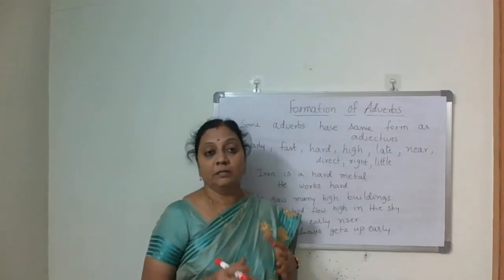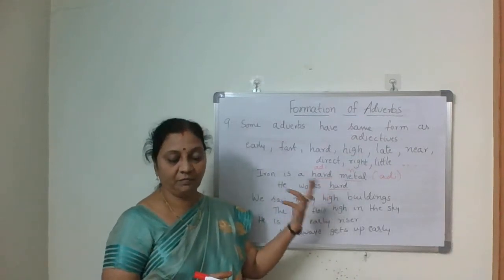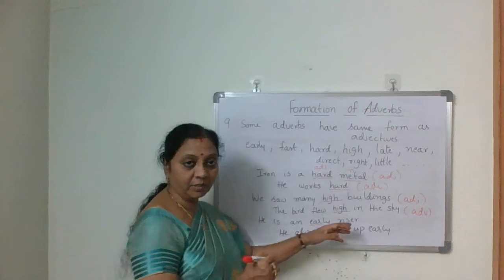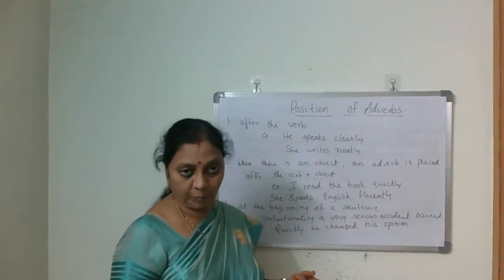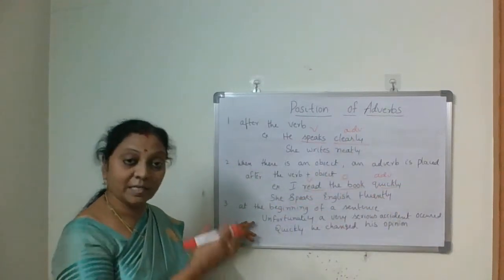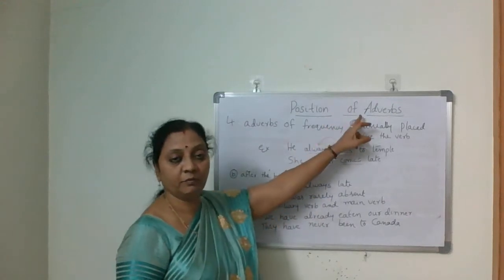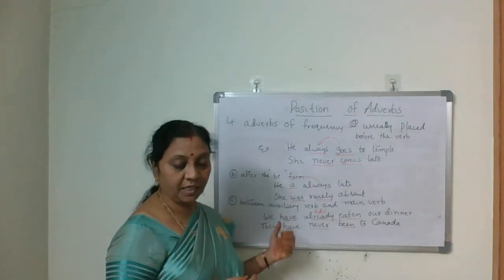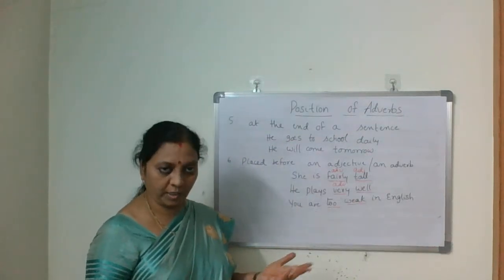Learn English grammar step by step 77. Adverbs- Position of adverbs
ADVERBS
                               POSITION OF ADVERBS
We can put adverbs in different positions. Let’s discuss them with examples.
1. They are usually placed after the verb.
Ex. He speaks clearly.
      She writes neatly.
2. When there is an object, an adverb is placed after the verb + object.
    Ex. I read the book quickly.
          She speaks English fluently.
3. Adverbs are placed at the beginning of a sentence.
Ex. Suddenly the phone rang.
       Fortunately, nobody was injured.
4. Adverbs of frequency – these are usually placed before the main verb.
    He always goes to temple.
    She never comes late.
Adverbs of frequency are usually placed after the ‘’ be ‘’ form.
    He is always late.
    She was rarely absent.
         Sometimes they are placed between auxiliary verb and main verb.
                They have never been to Canada.
                He has always helped the poor.
5. Adverbs are placed at the end of a sentence.
Ex. He goes to school daily.
      He will come tomorrow.
6. Adverbs of degree are placed before an adjective or an adverb.
   Ex. She is fairly tall.
 He runs very fast.